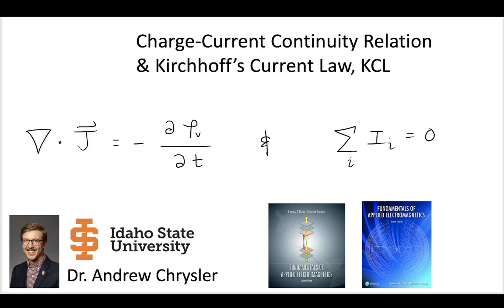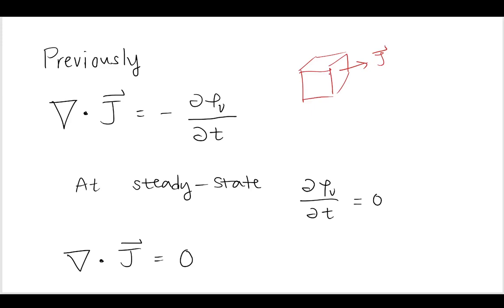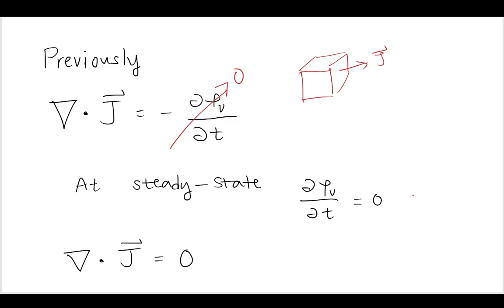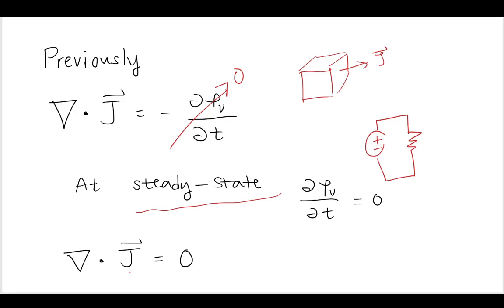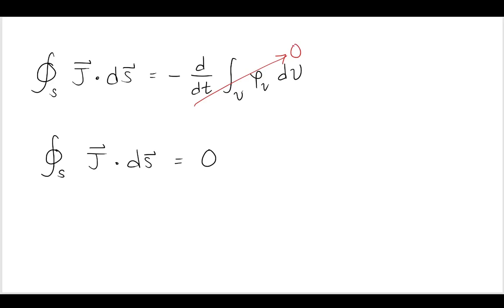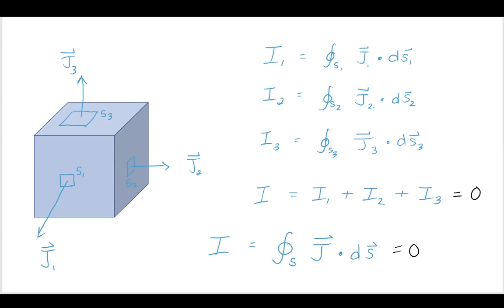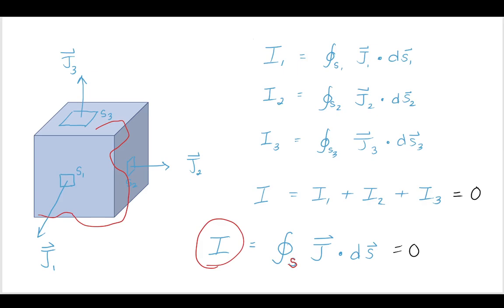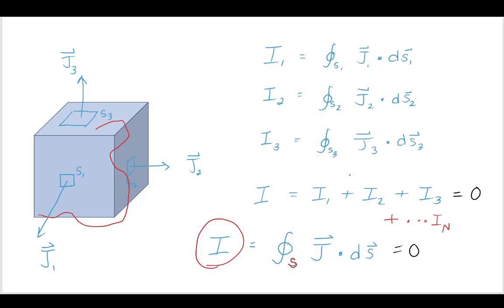6-9 Continuity Equation and the KCL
The charge current continuity equation can be reduced to the typical Kirchhoff Current Law (KCL) under steady state conditions. This video shows a short derivation of the Kirchhoff Current Law (KCL) starting from the electrodynamic first principles.

I am teaching using the Fawwaz T. Ulaby textbook as a reference. This is covered in chapter 6-9 of Fundamentals of Applied Electromagnetics, 8th edition.

For more information about Fundamentals of Applied Electromagnetics by Ulaby please visit this